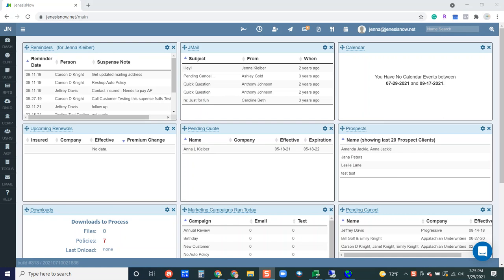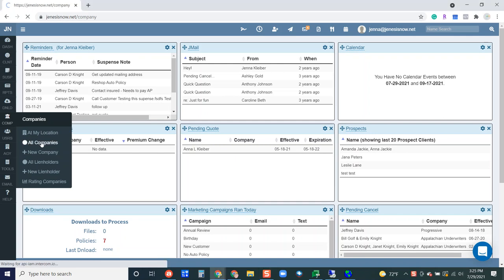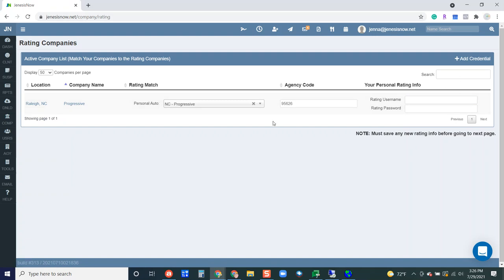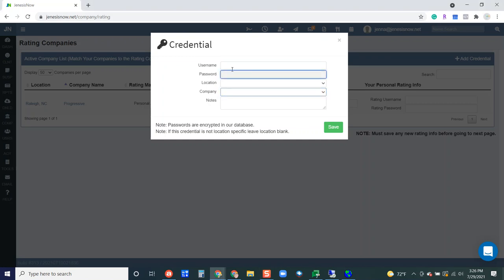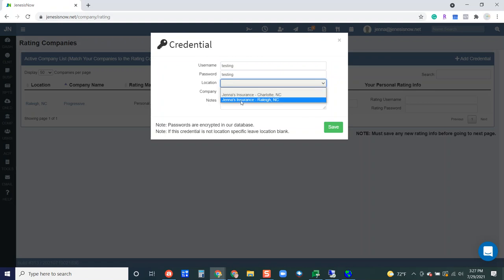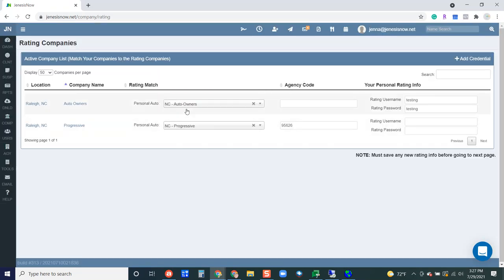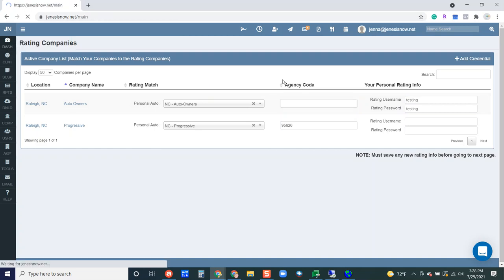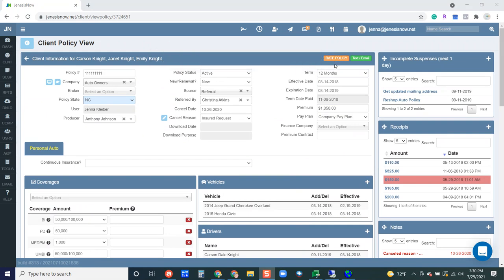JenesisNow - Setting up the Embedded TurboRater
How to use set up the Rater in JenesisNow.

Jenesis insurance software for agents was thoughtfully designed to help insurance agents serve more clients better, and this video teaches you how to get carriers set up properly so you can use the Rater to generate rates for clients in JenesisNow. We're so happy to announce that this affordable insurance agency management system from  jenesissoftware.com is always improving!

JenesisNow - Setting Up Rater

How to set up Jenesis Now to use the Rater to obtain rates from all your carriers.

First, make sure all your carriers and companies through whom you’re providing insurance are entered into the system. From the sidebar menu, select Companies, and Add New Company if you need to add carriers to JenesisNow before running Rater.
Next, head to Rating Companies using that same sidebar menu and the Companies icon. You need to add the same companies you have set up in your system to the Rating Companies section, signaling JenesisNow that you want the Rater to pull rates for these companies.

To add a Company, click on the plus sign on the menu next to Active Company List. Enter your credentials for the company website for which you’re pulling rates.

Each location for each company has to be set up separately.

Double-check that the username and password you’re entering are the ones you’d use to sign into the carrier’s website.

With the Companies set up as carriers and in the rater section, you should be able to pull rates from directly inside a client policy.

As an example, we navigate to client policy view, complete a fictitious client profile and auto policy (just as an example), and when all the information is entered, we click the orange Rate Policy button at the top.